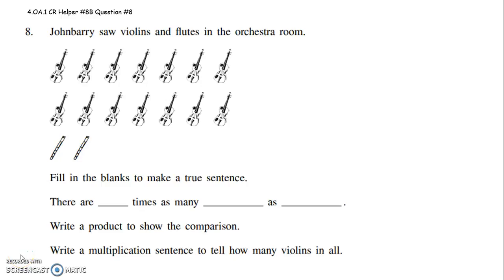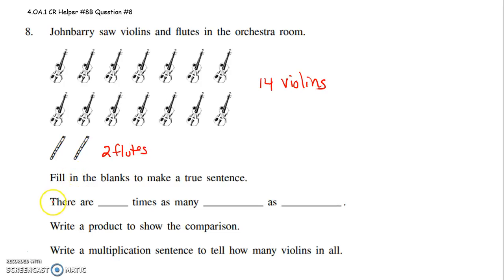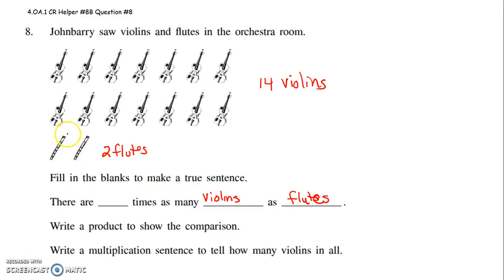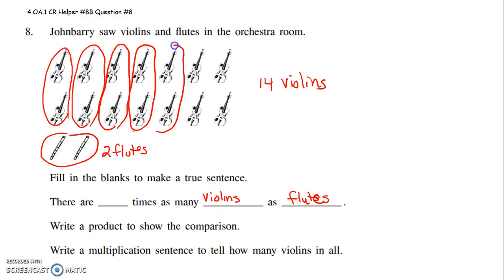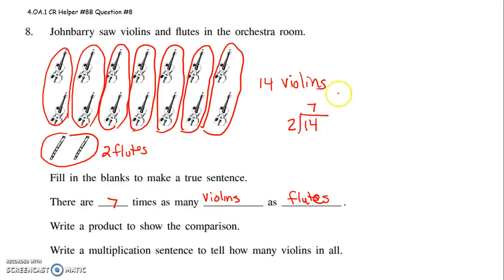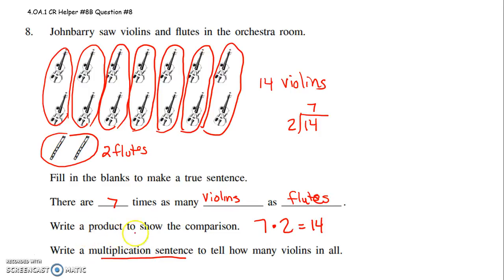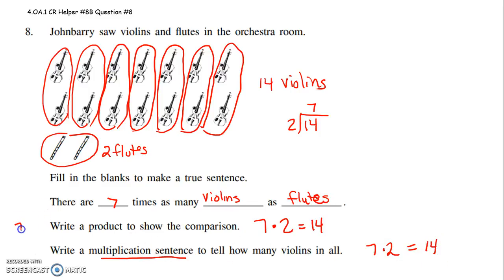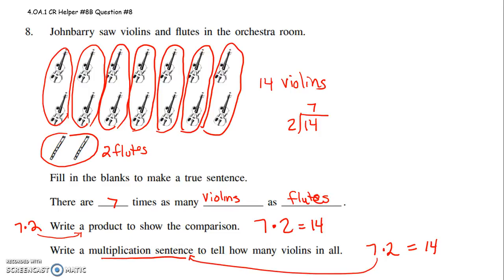4 OA 1 Grade 6 CR helper 8B question #8